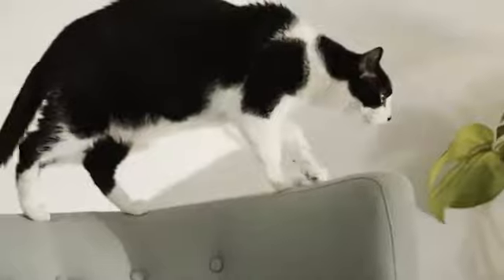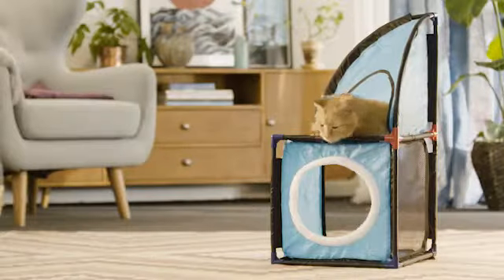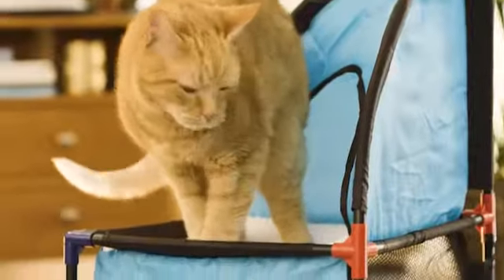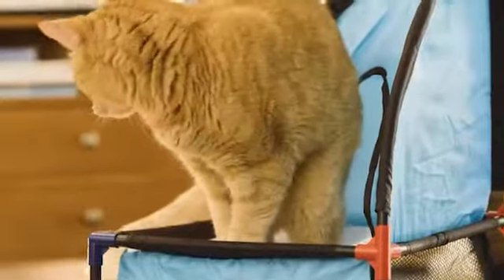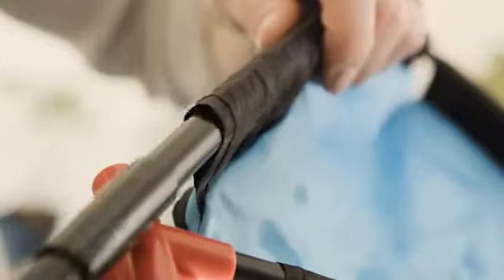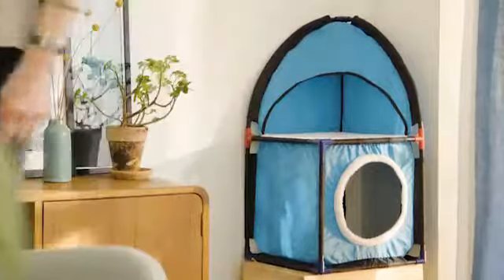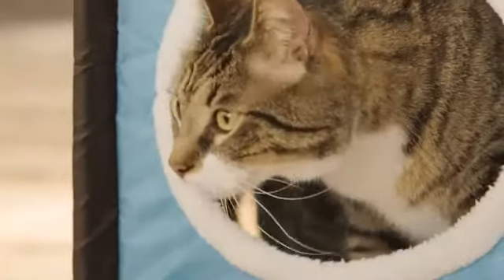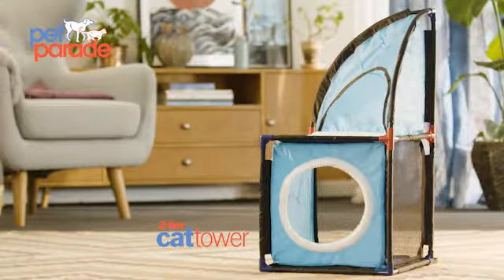Two-Tier Cat Tower from Miles Kimball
Giving your cat two lounging options, this two-tier cat tower's enclosed lower tier provides snug security for curled-up naps, while the open top tier lets her climb up to perch and observe! A space-saving option for single or multi-cat homes, the cat post's two-tier design fits easily into corners, provides room for cats to play together or rest separately. Crafted of durable, easy-to-clean polyester with cozy fleece lining, our compact cat furniture is an affordable luxury for your precious pet! Assembles easily without tools or fuss. 14" long x 14" wide x 27" high.